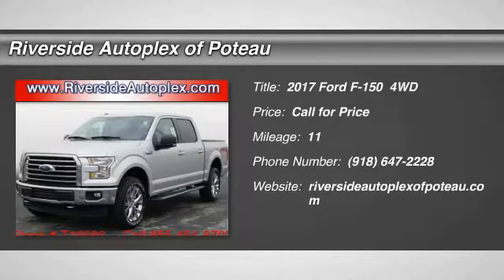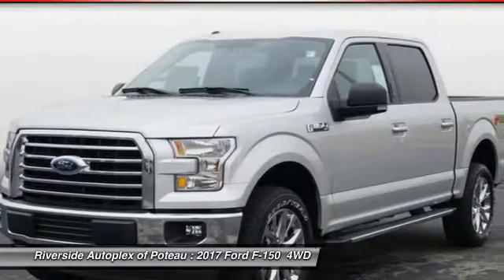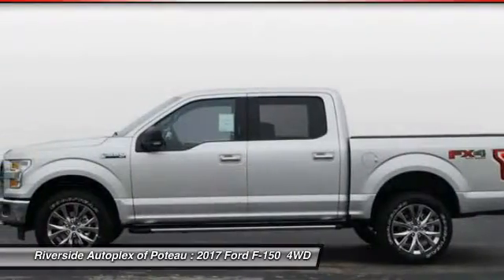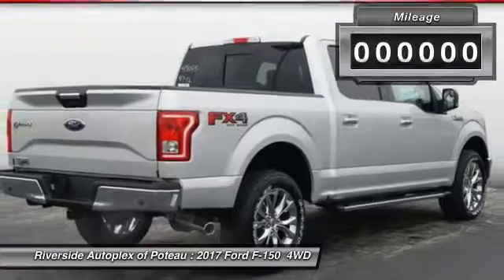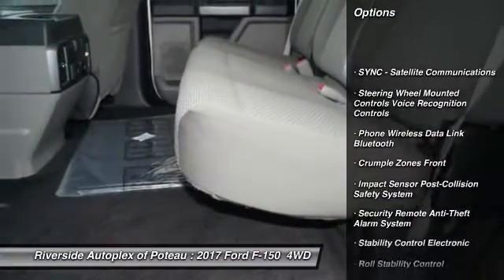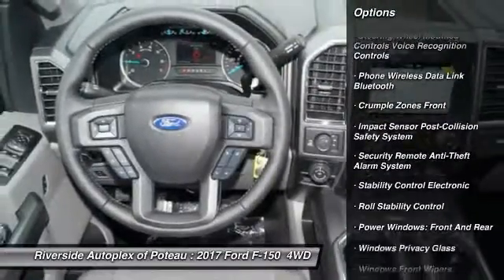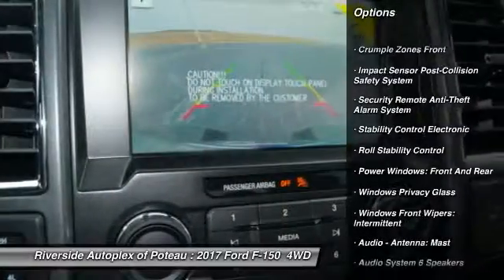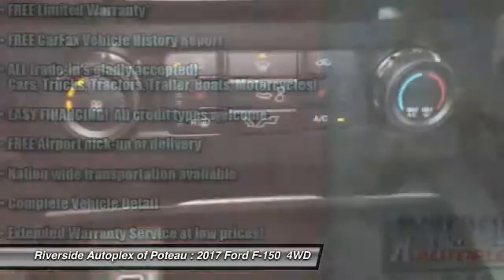2017 Ford F-150 Poteau OK T16588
2017 Ford F-150 XLT

2100 S. Broadway